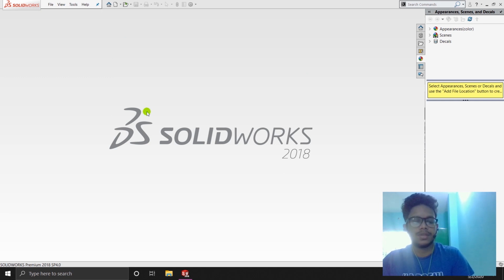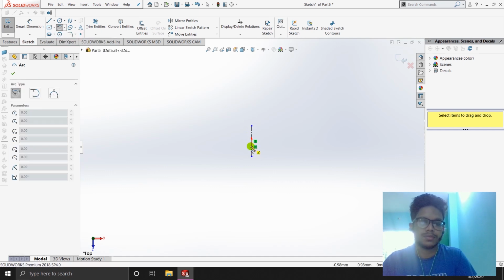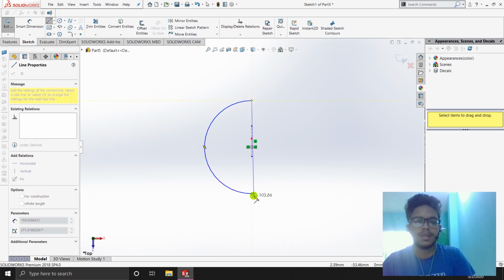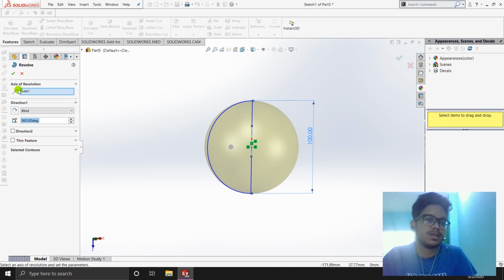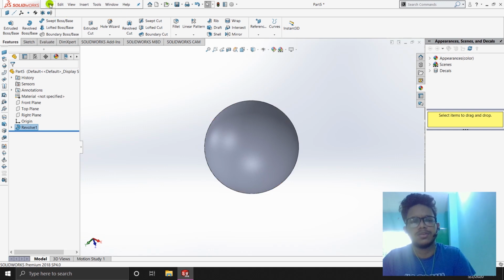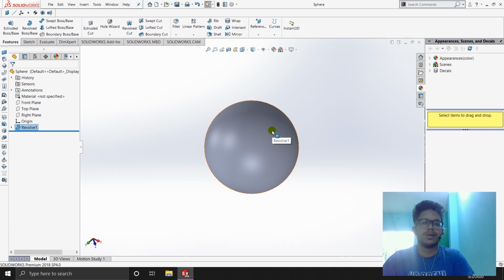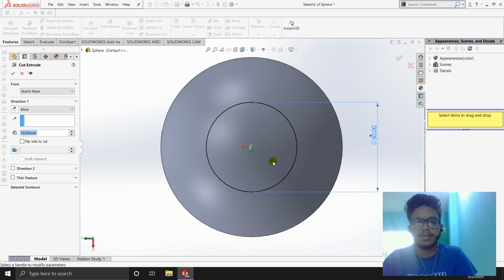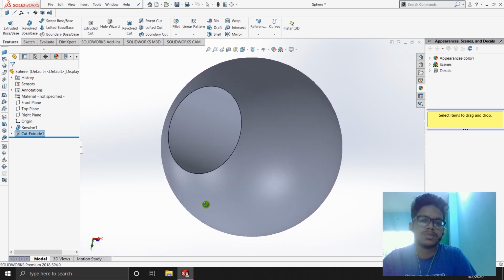How to design a Sphere in Solidworks || Revolved Boss || SOLIDWORKS 2020 TUTORIAL || Flame Labib11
This is tutorial on how to design a sphere in Solidworks.
This video includes Revolved Boss as well as the Extruded Cut function.

Flame11
Flame Labib11